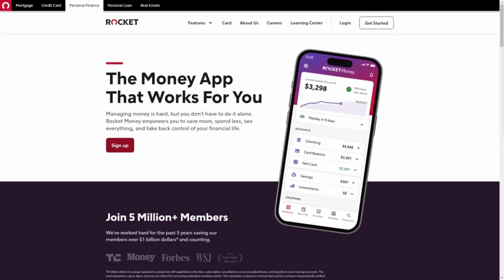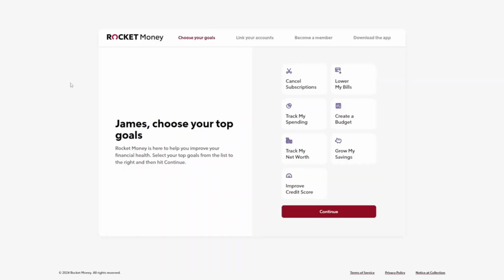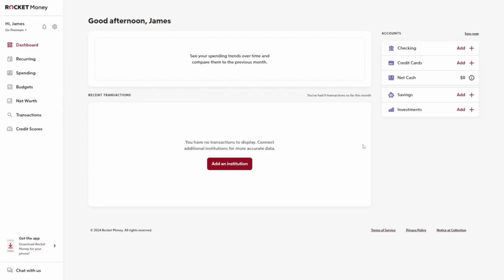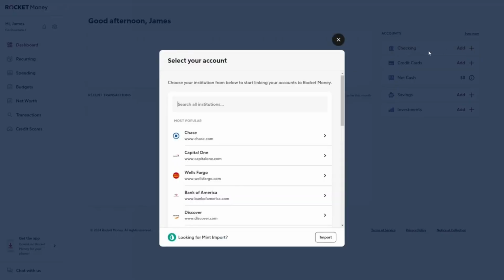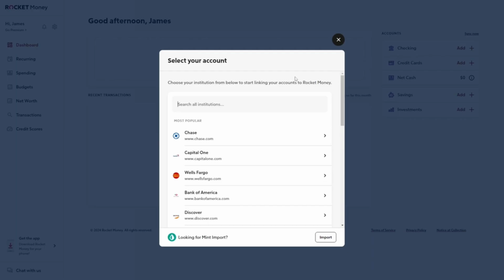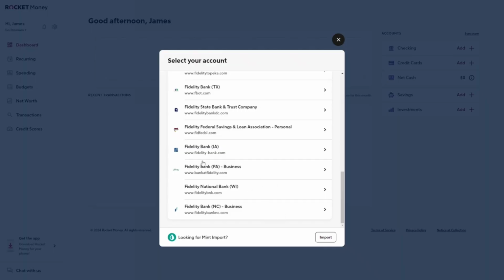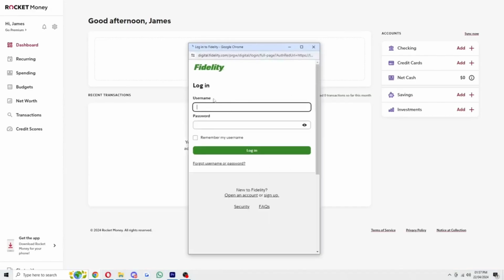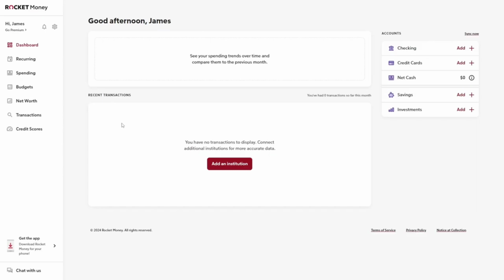HOW TO ADD FIDELITY TO ROCKETMONEY (2025)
Want to connect your Fidelity account to Rocket Money for better financial tracking? This step-by-step guide will show you how to link your Fidelity investments, retirement accounts, or brokerage to Rocket Money so you can track spending, investments, and subscriptions all in one place.

In this tutorial, you’ll learn:
✅ How to log in to Rocket Money and access the "Linked Accounts" section
✅ How to search for Fidelity and securely connect your account
✅ What account details Rocket Money can track (balances, transactions, etc.)
✅ Troubleshooting tips if Fidelity doesn’t sync properly
✅ How to monitor investments and spending efficiently

By linking Fidelity to Rocket Money, you can automate financial tracking, manage investments, and optimize your budget effortlessly.

Timestamps:

00:00 Intro
00:05 Tutorial